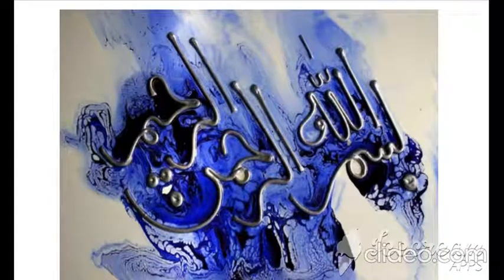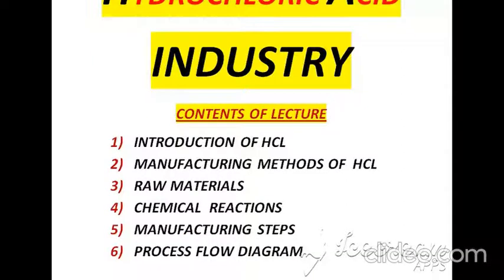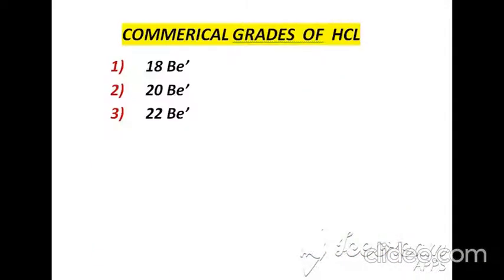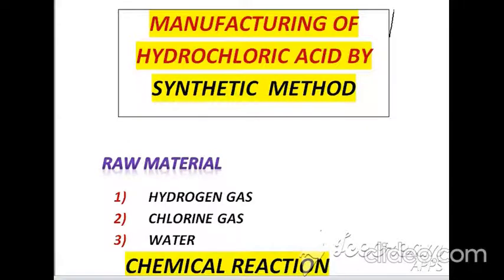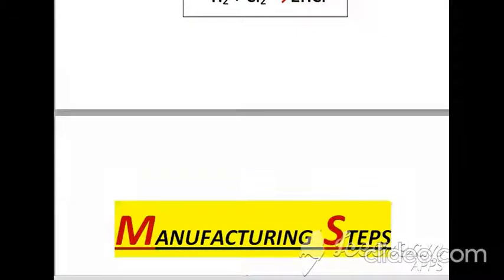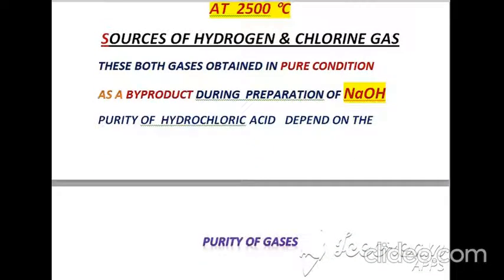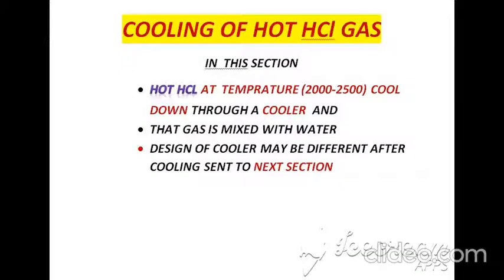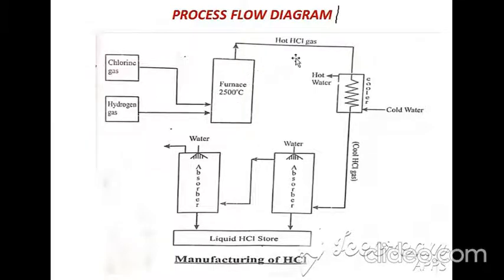Hydrochloric Acid Industry | Hydrochloric Acid industrial production process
In this video i will explain Complete Manufacturing Process
                                                                                    Of
                                               Hydrochloric Acid   Industrial Process IN English
I will Explain Manufacturing steps Of Hydrochloric Acid  Industry and Flow sheet of Hydrochloric Acid

This industry is also A course of  Diploma of Associate Engineer ( D.A.E CHEMICAL )

Hydrochloric Acid  Industry explanation is according To Tevta colleges also  According to Course of Punjab Technical Board Lahore Pakistan
This Is Engineer faisal Ijaz

In This Video I Am Presenting Ammonium Sulphate Industry
1) Raw Materials Hydrochloric Acid
2) Chemical Reactions of Hydrochloric Acid
3) Manufacturing Steps of Hydrochloric Acid
4) Process Flow Diagram of Hydrochloric Acid

What is hydrochloric acid full name?
Is hydrochloric acid safe for humans?
What is another name for hydrochloric acid?
Why is HCl called acid?